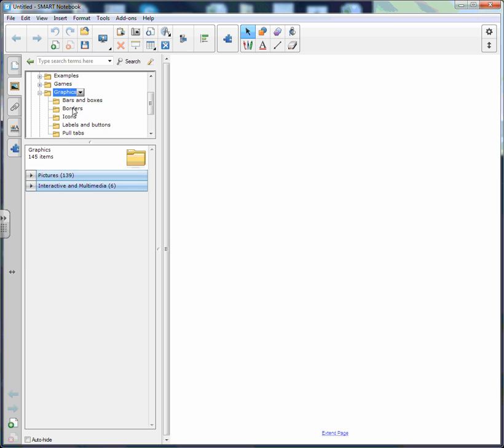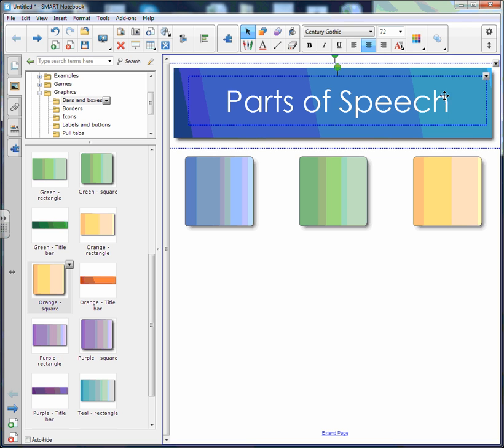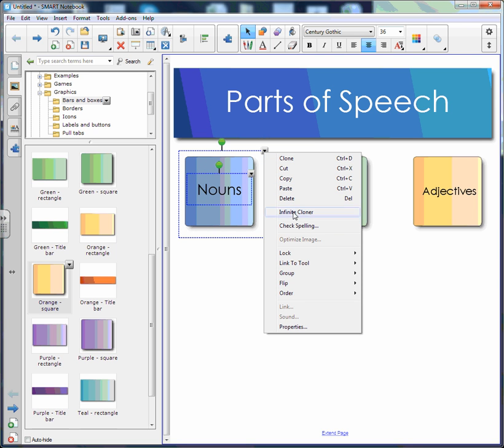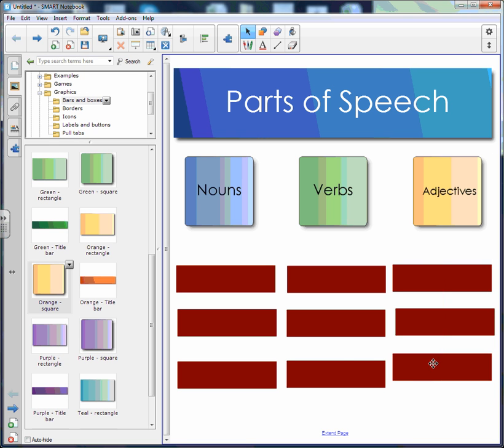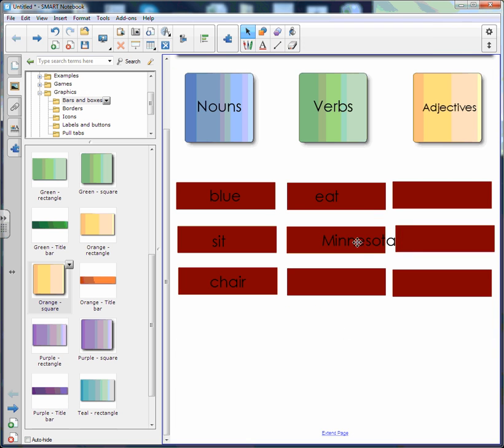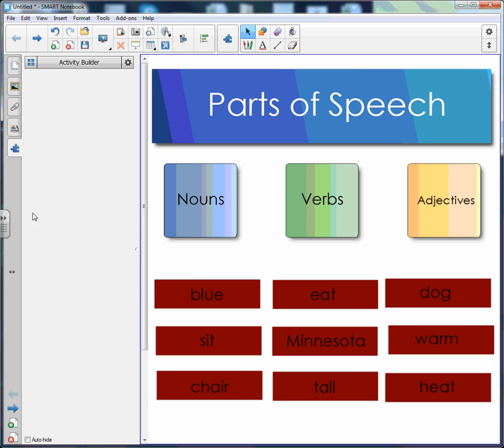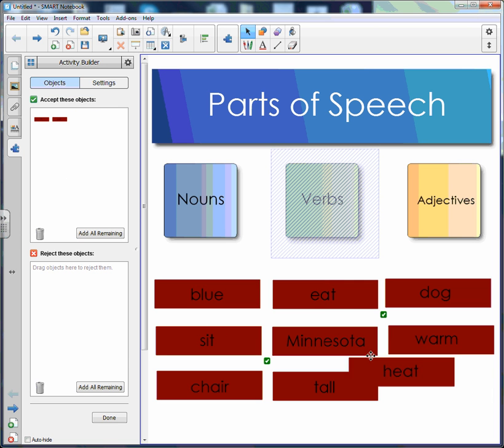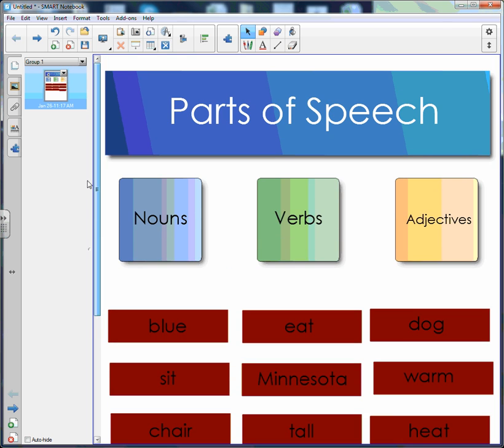Activity Builder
This video will walk you through the process of creating an activity using the Activity Builder feature in SMART Notebook.